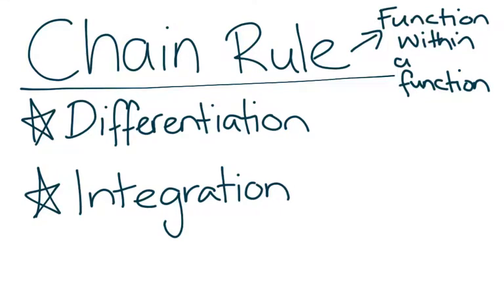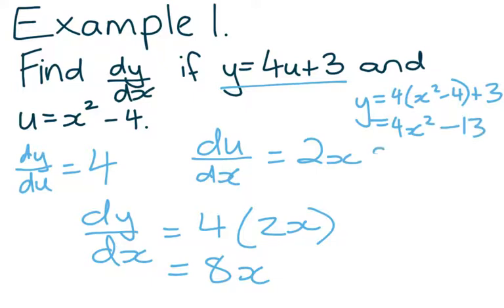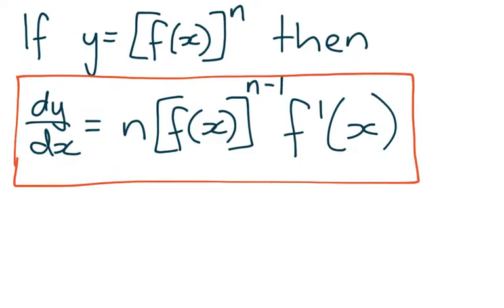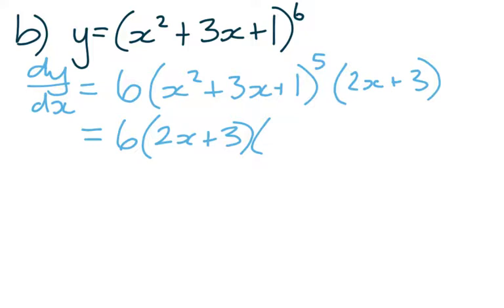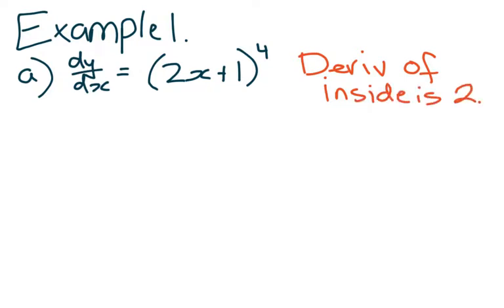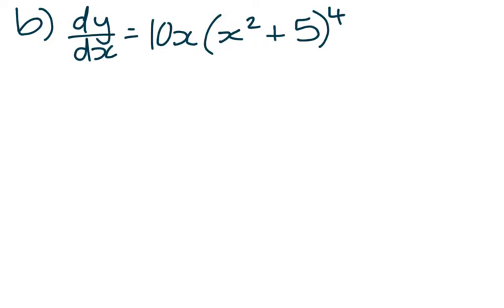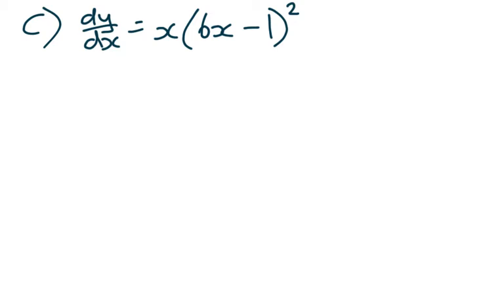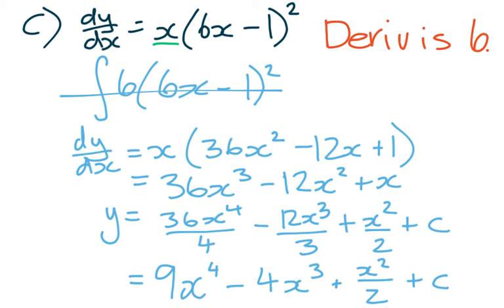Chain Rule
Year 12 Methods